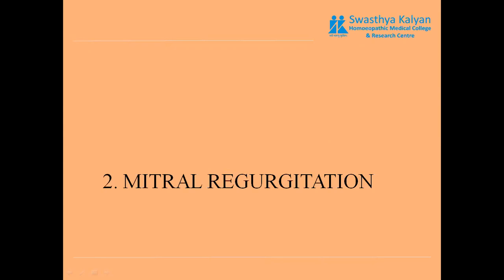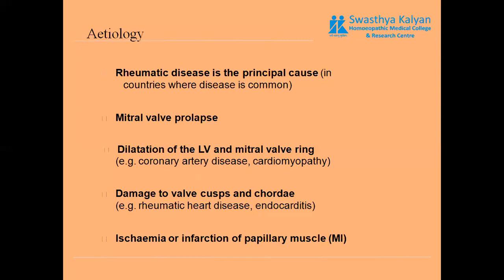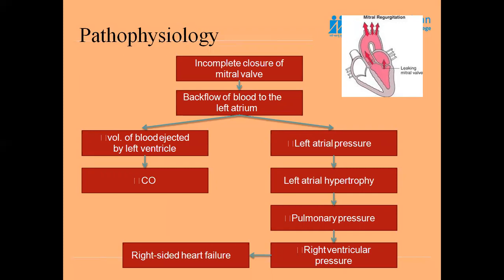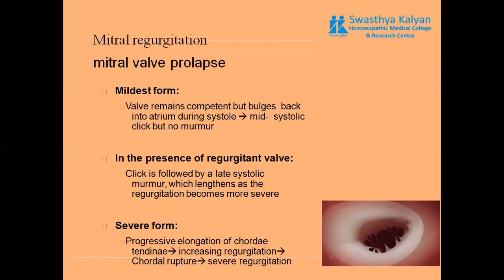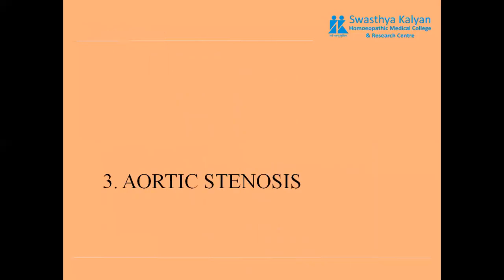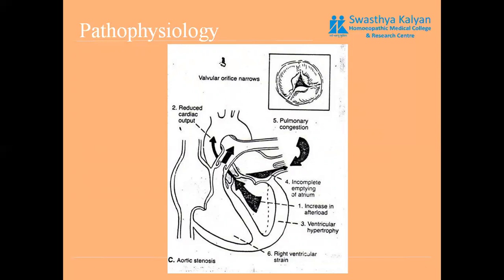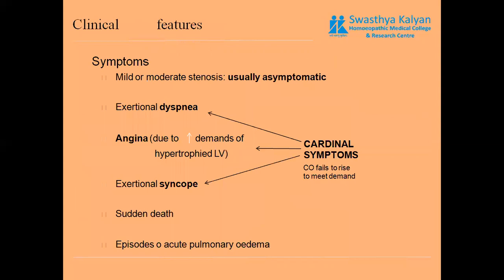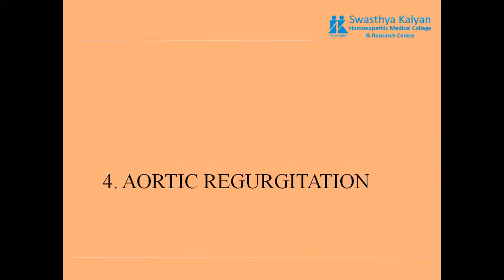PATHOLOGY-VALVULAR HEART DISEASE PART 2-B.H.M.S II